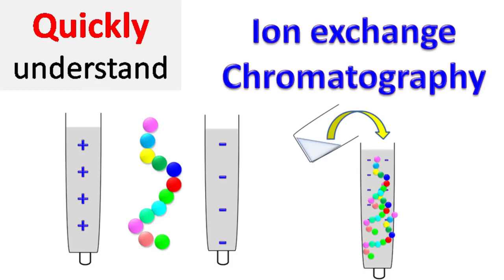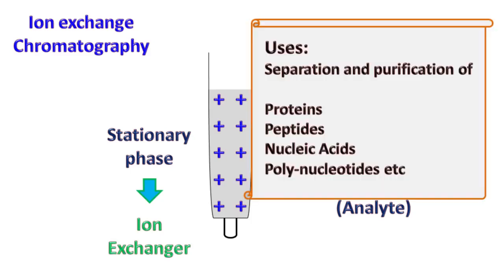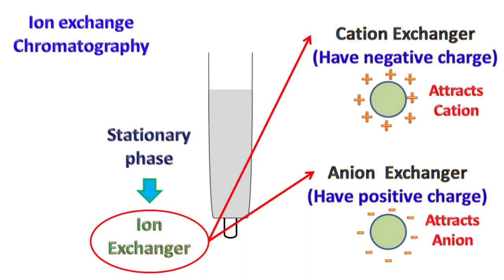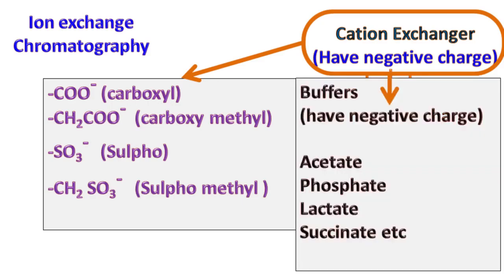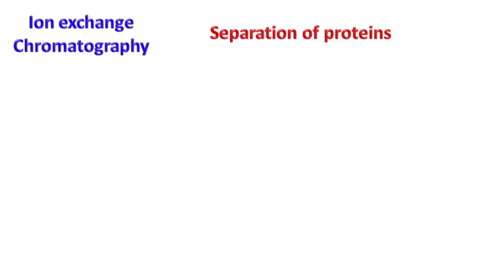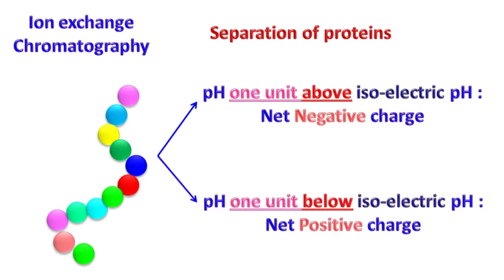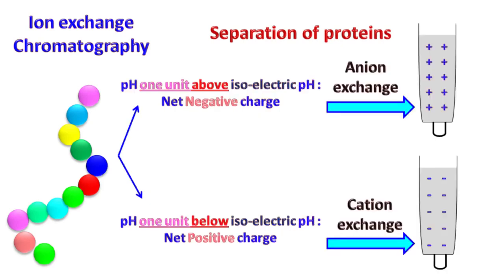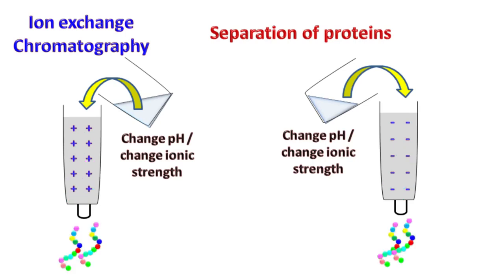ION EXCHANGE CHROMATOGRAPHY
Methadology of Ion exchange Chromatography